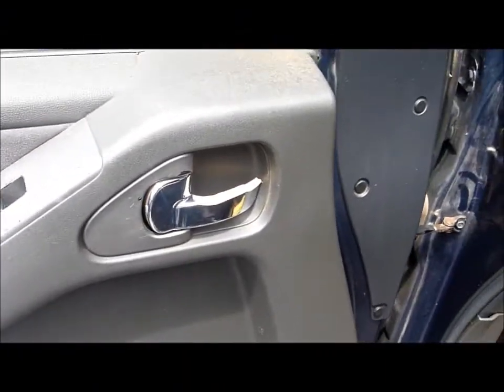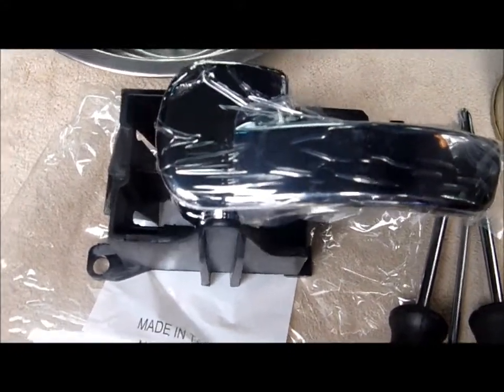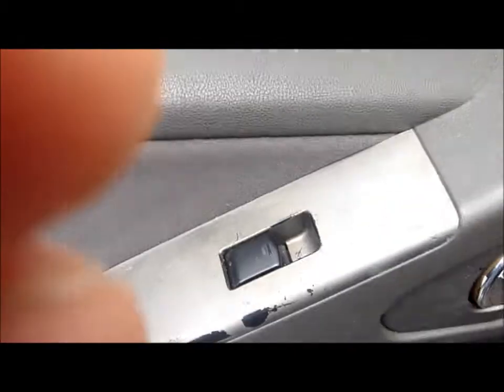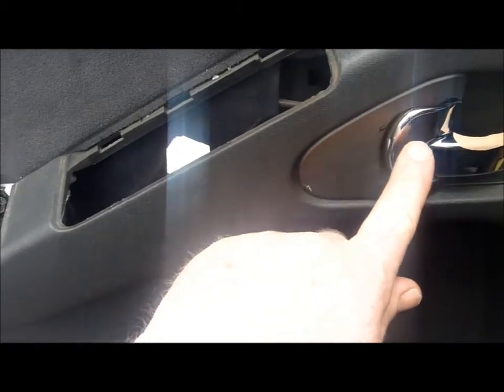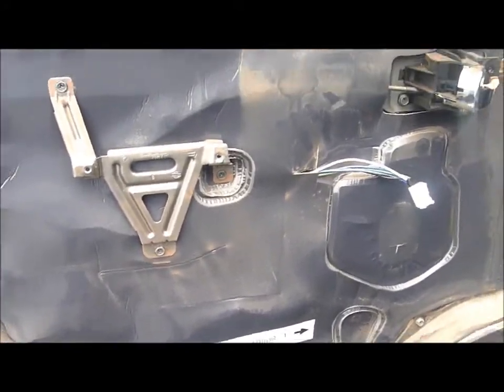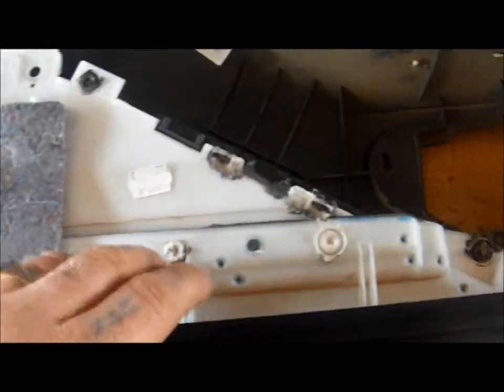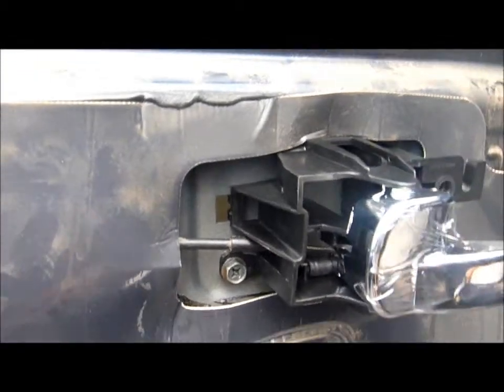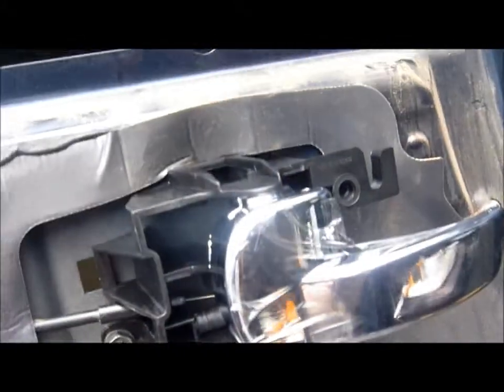Fitting of a new inner door handle in a 2008 Nissan Pathfinder